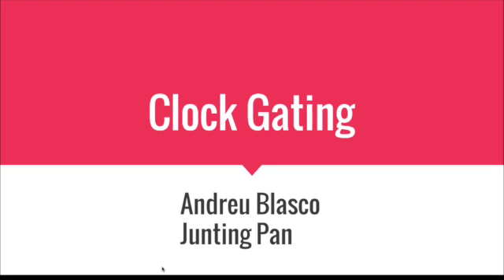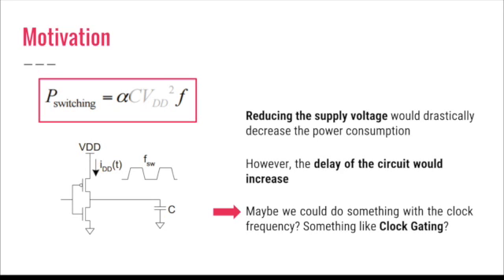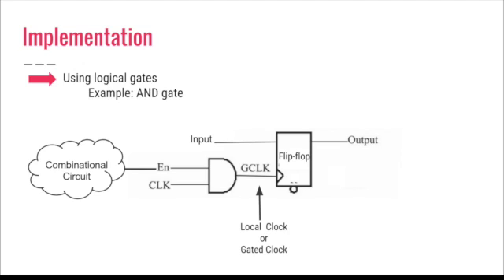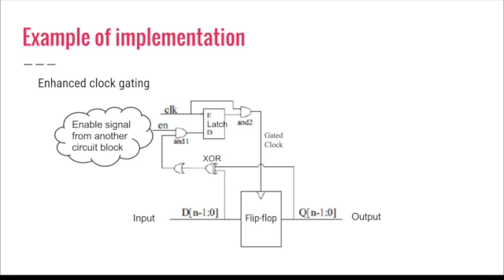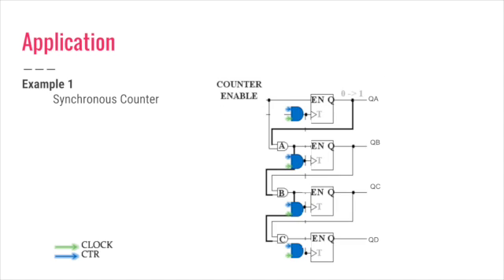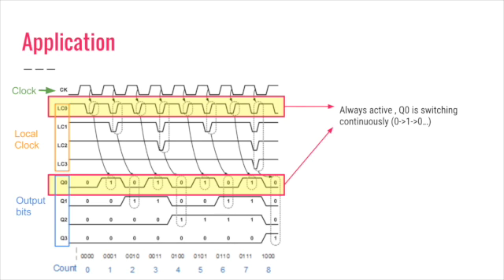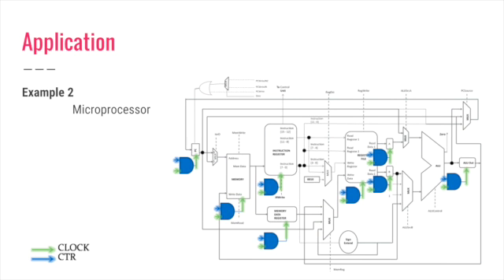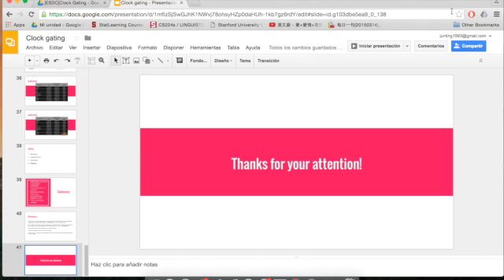clock_gating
This video is about Clock Gating